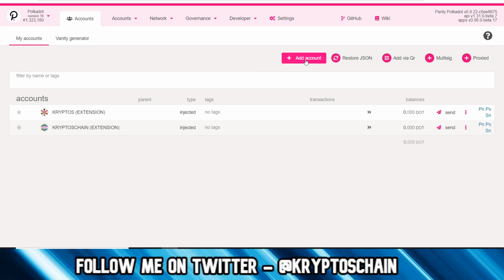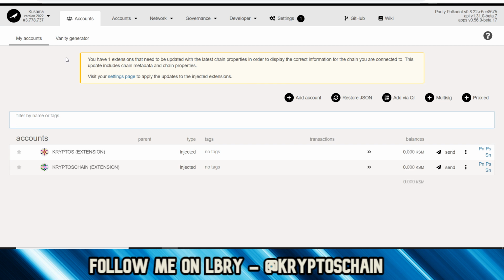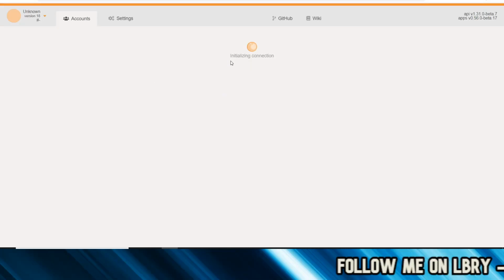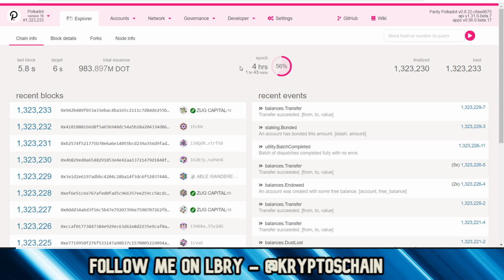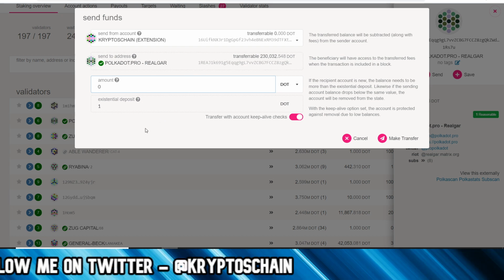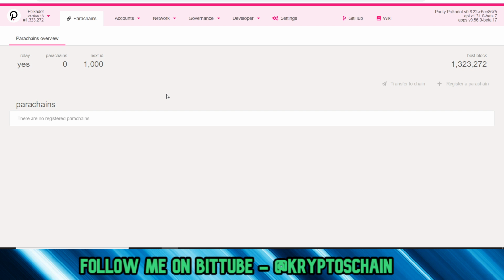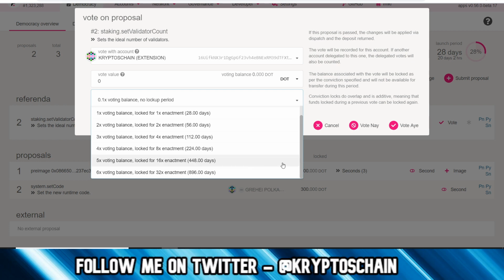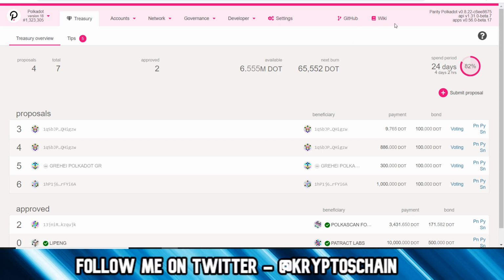POLKADOT Wallet Tutorial | How to use the Polkadot Wallet ?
In this Cryptocurrency Tutorial, I talk about Polkadot wallet, the official desktop wallet created by Polkadot ! I show you all the different options available and discuss them, staking, parachains and more !

Keep your crypto safe with a Hardware Wallet !